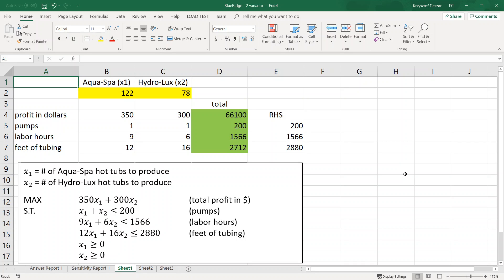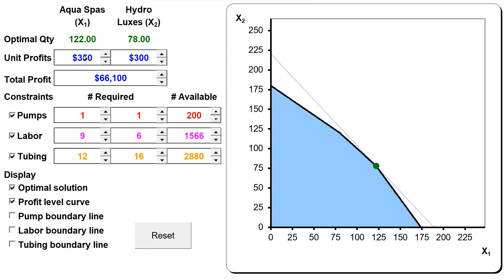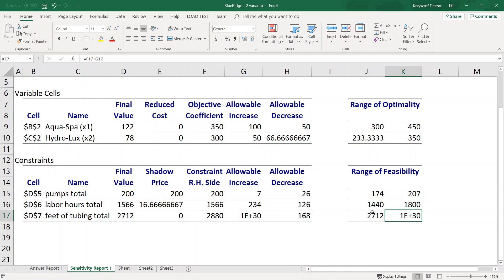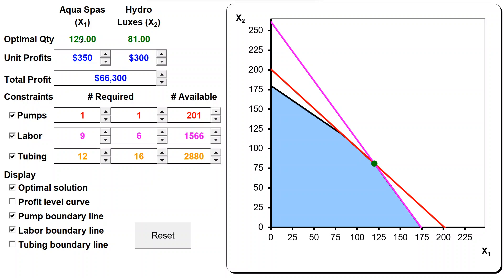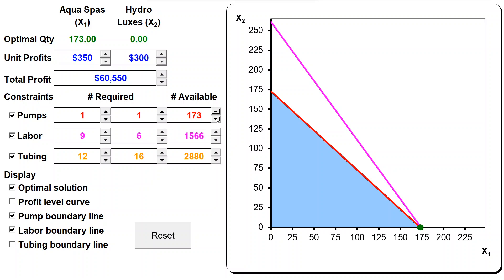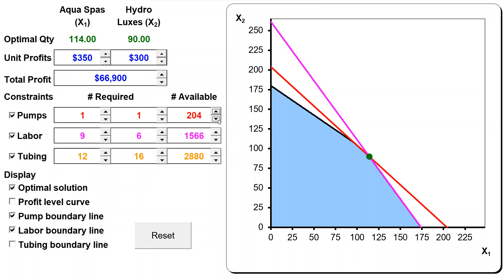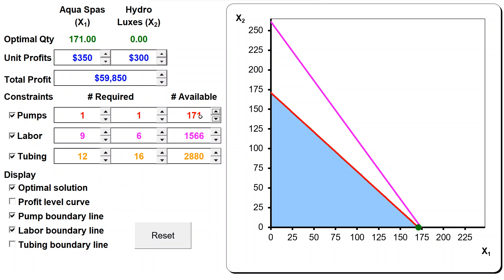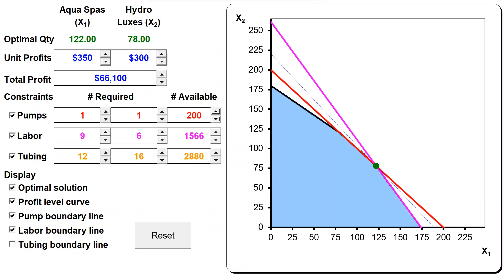08. Sensitivity Analysis for LP - How Sensitivity Analysis Works - Graphical Interpretation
This video demonstrates what happens to the optimal solution and the optimal objective function value in Linear Programming (LP) problems when we change multiple right-hand-side (RHS) values and how the 100% rule for RHS values can be used.